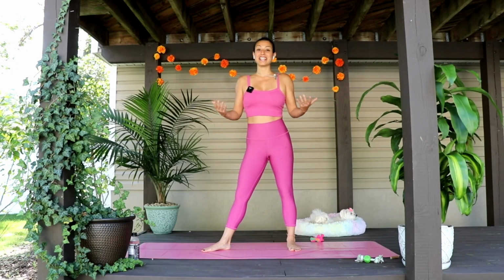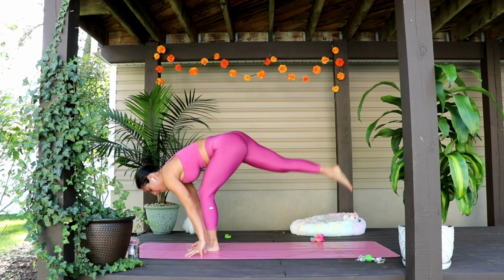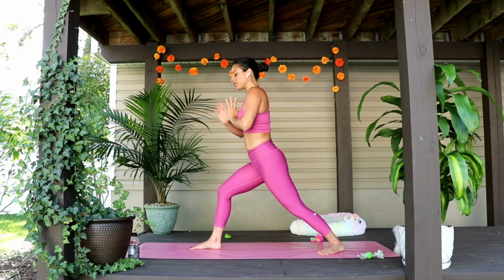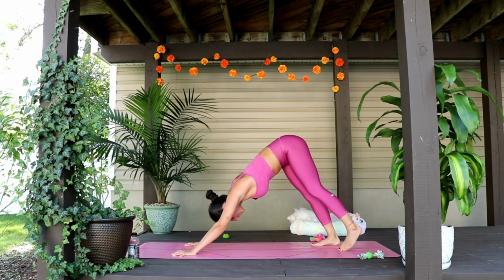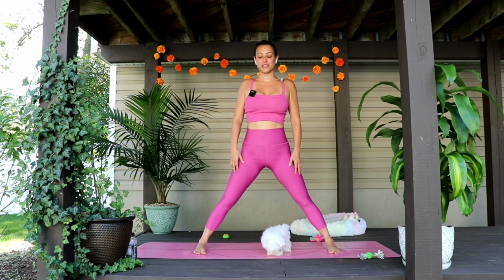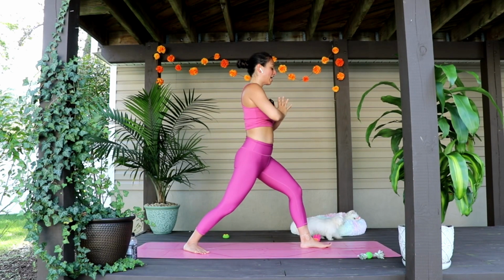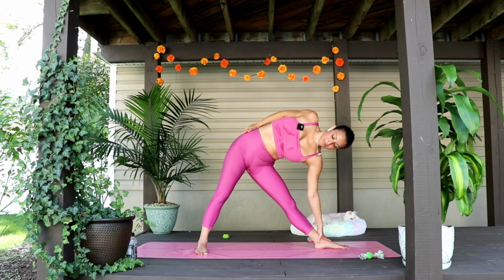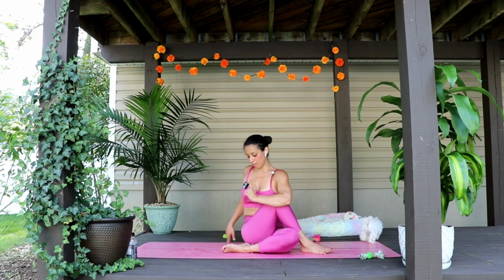Low Impact Cardio Leg Yoga by Nina Monobe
Cardio Power Yoga Class Leg Day is a low impact cardio yoga workout  targeting mostly leg muscles.
It's sweat guarantee!!!
This class will test your endurance & transition quickly until leg-based cardio that is easy on your joints!

No weights or equipment required.
Please add blocks, straps, pillows and any other prop to make this class more accessible to you!
The 40 minute class is designed for most levels of flexibility and strength. Therefore, modifications are given but always add any extra modification or take breaks as much as needed.
It is important to respect and listen to your body.

Have a wonderful practice!